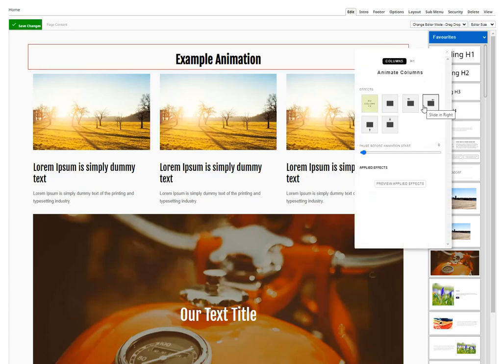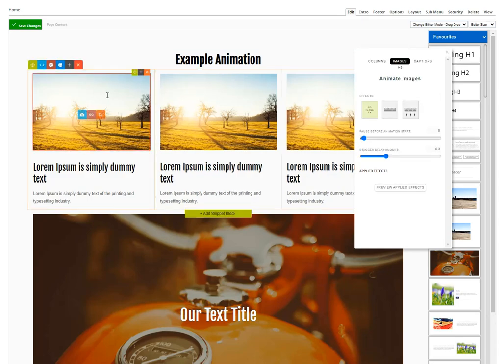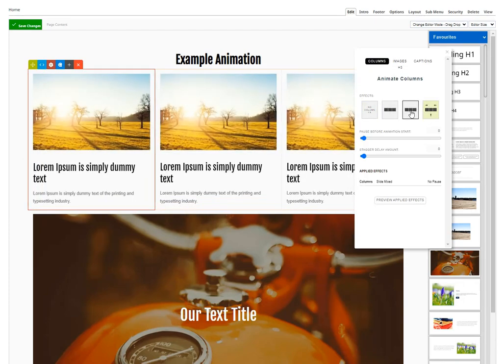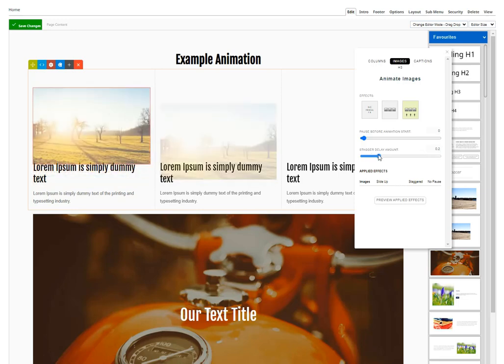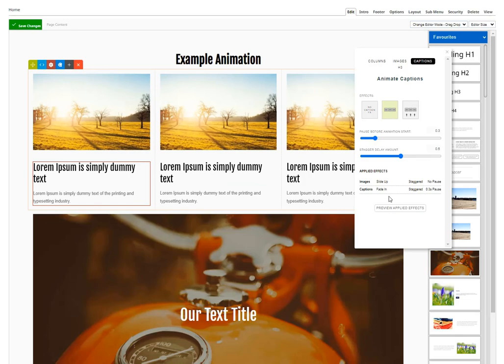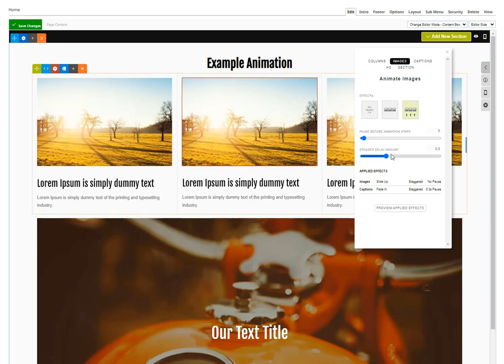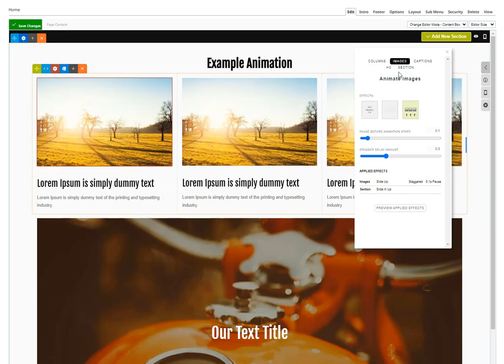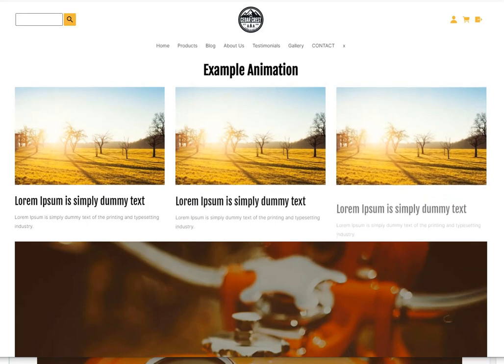Adding animation via the Effects Panel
You can quickly sequence and apply some basic effects to your Drag and Drop and Contentbox content via the Effects Panel.